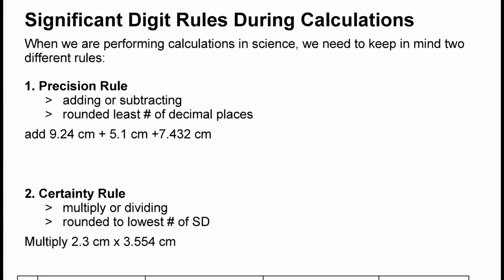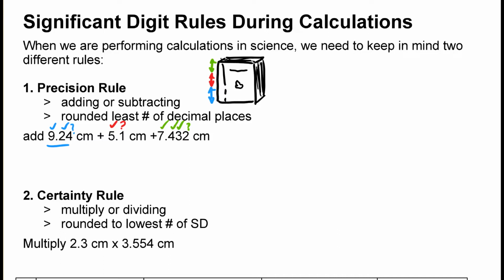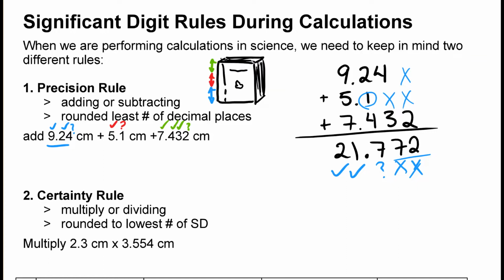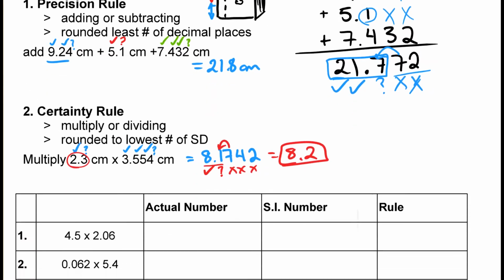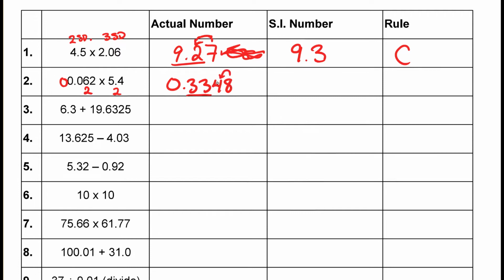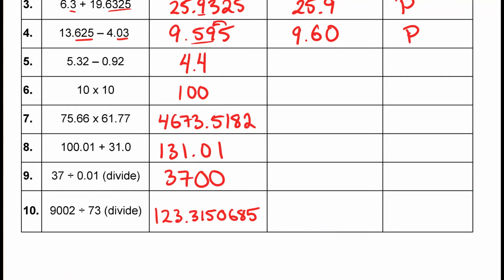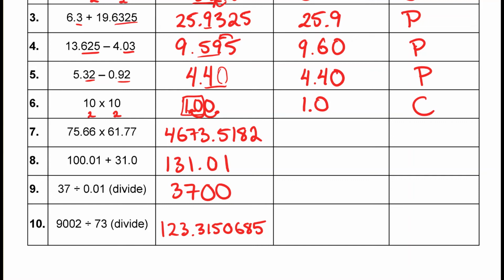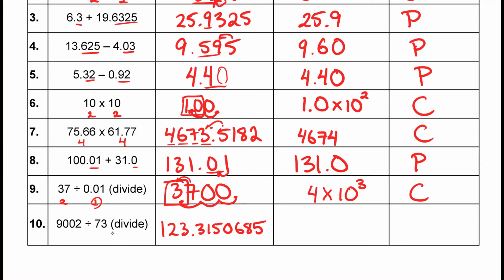Science 10: B 0.2 Significant Digit Calculations